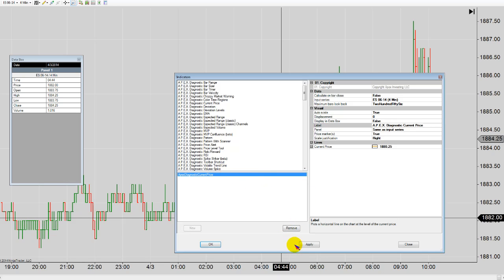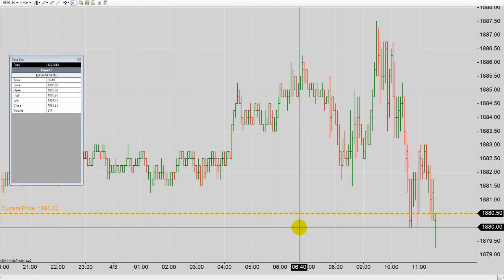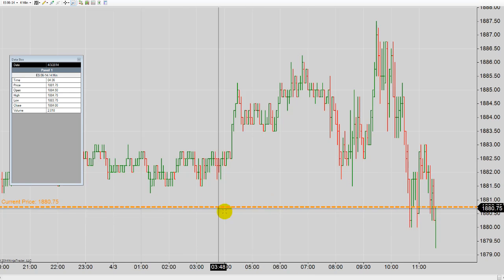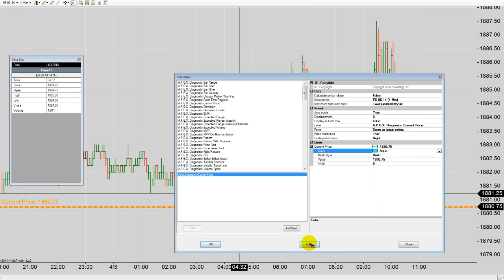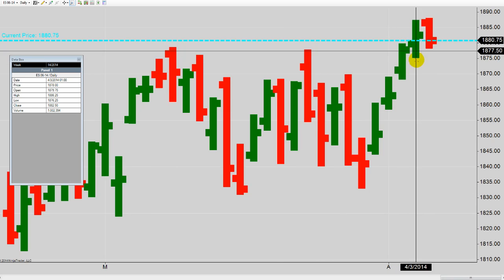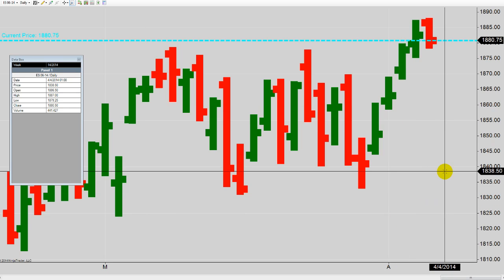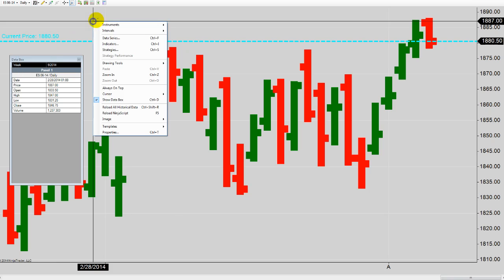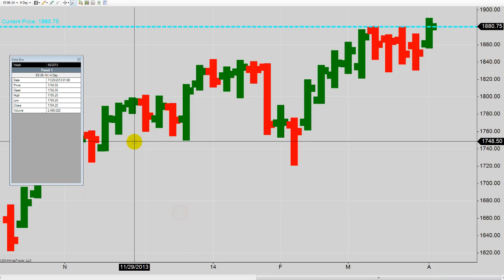Current Price Indicator